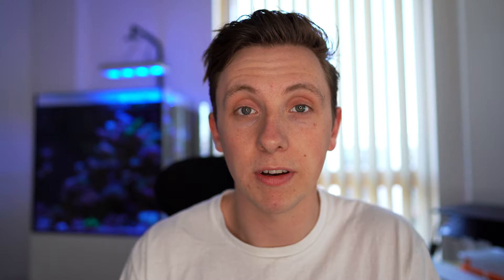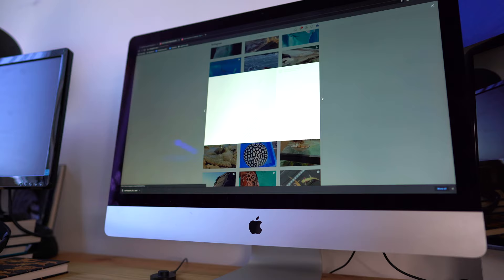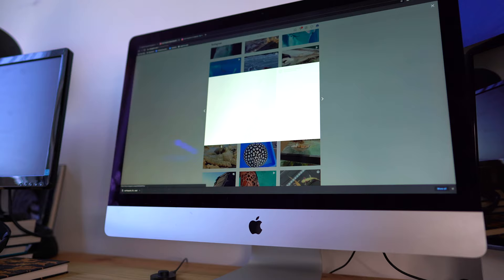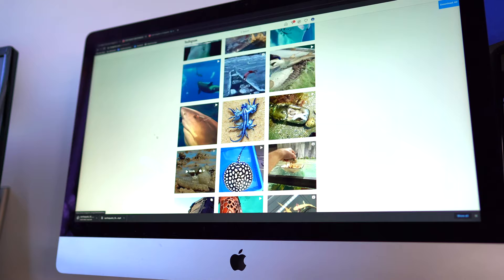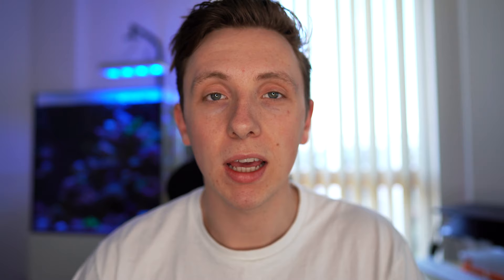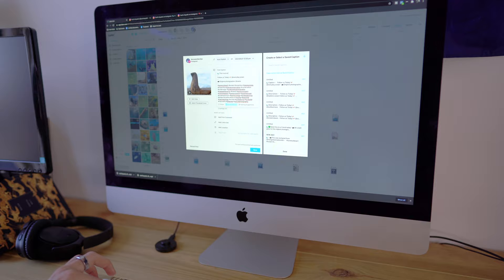How to Plan & Schedule Instagram Posts (Automate Theme Pages)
In this video I go over the reason why I choose to schedule my Instagram posts on my theme page and how this could help you grow your instagram.

Scheduling content on Instagram both frees up your time and ensures you can remain consistent across the month on your instagram business pages.

Ignore:
How to Plan & Schedule Instagram Posts
instagram scheduler
schedule instagram posts for free
how to schedule instagram posts
instagram scheduling
best instagram scheduling app
schedule instagram posts
how to automate instagram posts
how to grow on instagram
how to start a business on instagram
instagram theme pages
how to grow on ins
how to grow on instagram organically
making money on instagram
instagram growth hacks
instagram scheduling tool
instagram planning